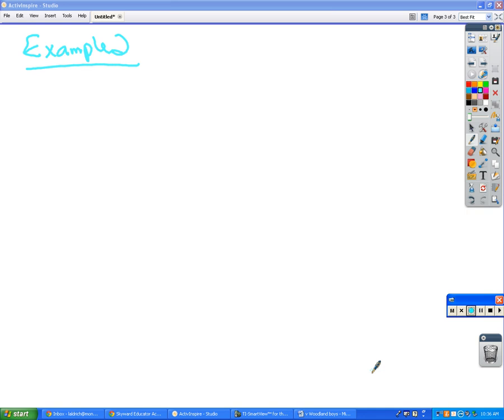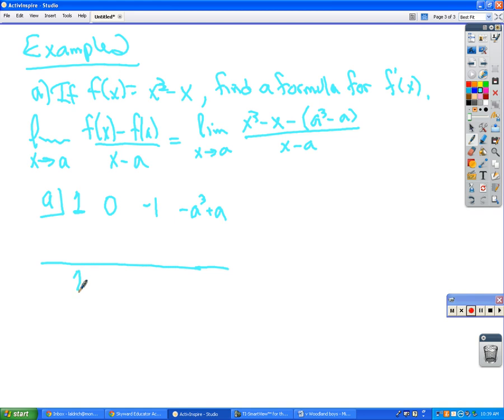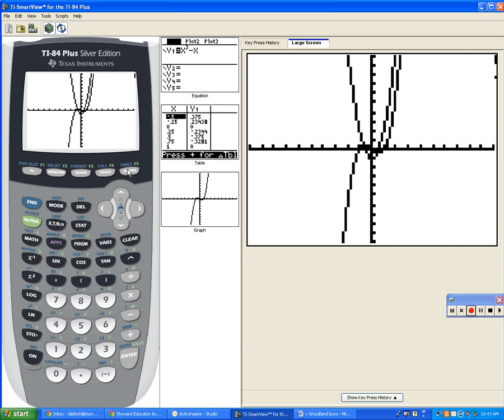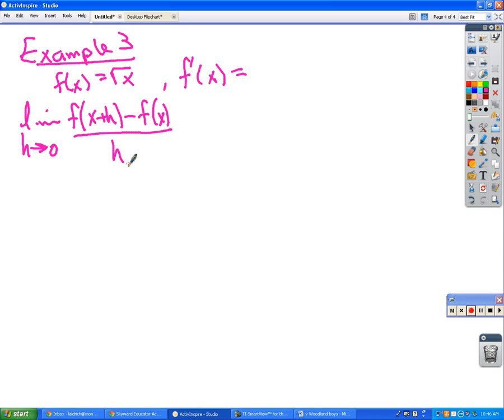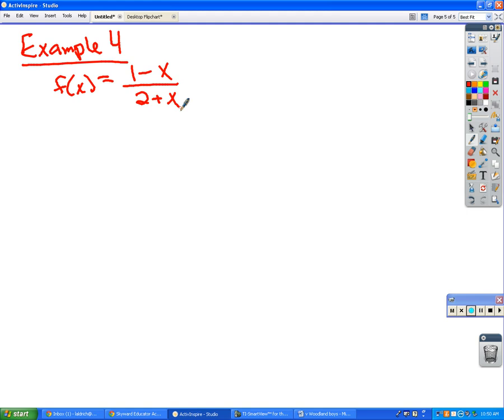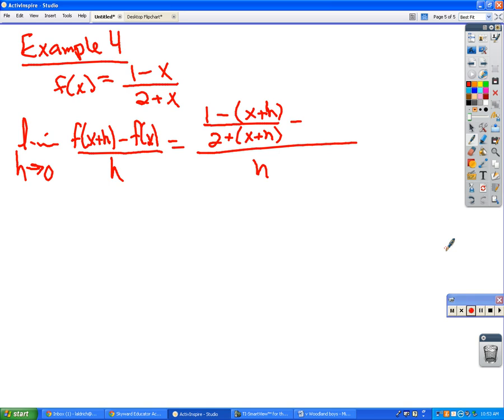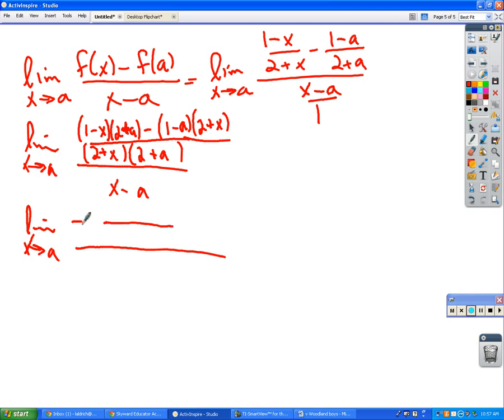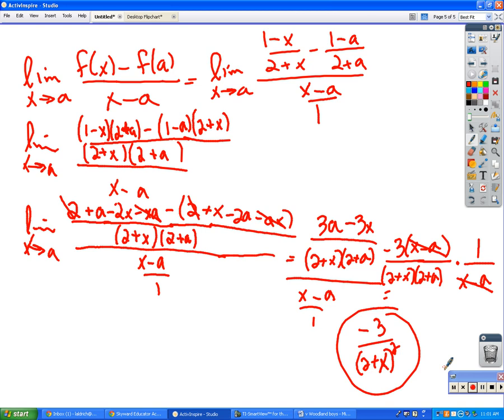tuesday october 8th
Stewart Calculus notes Section 3.2